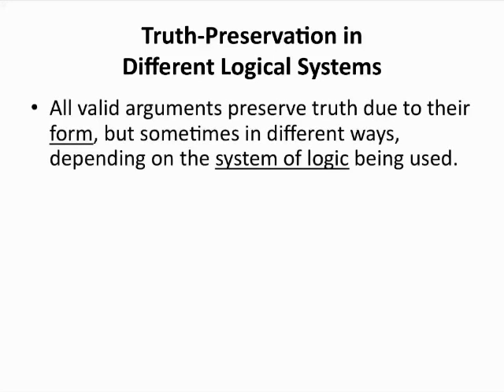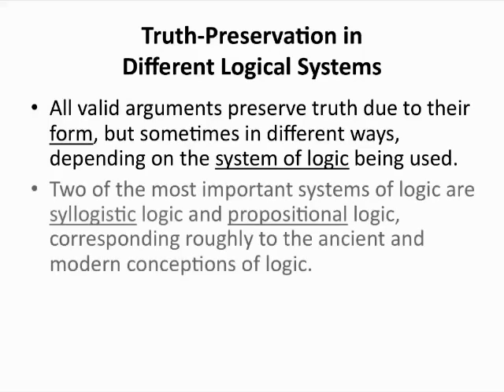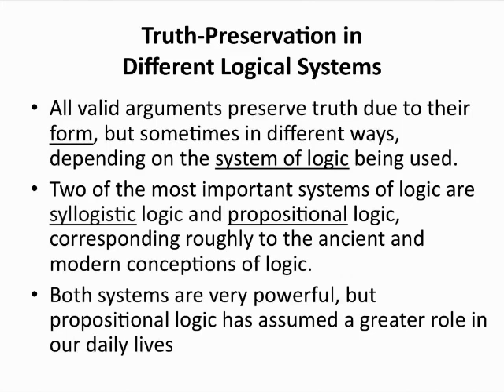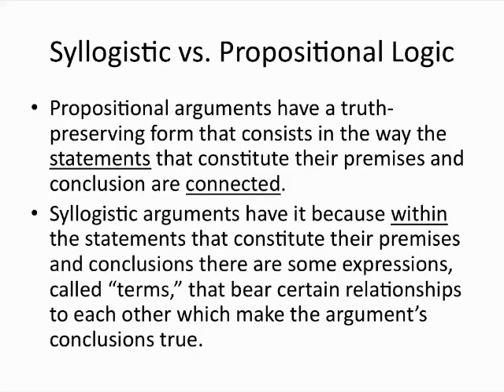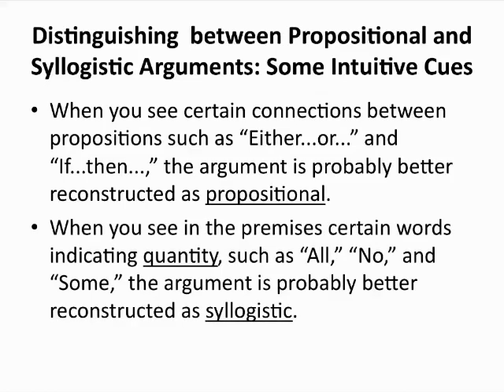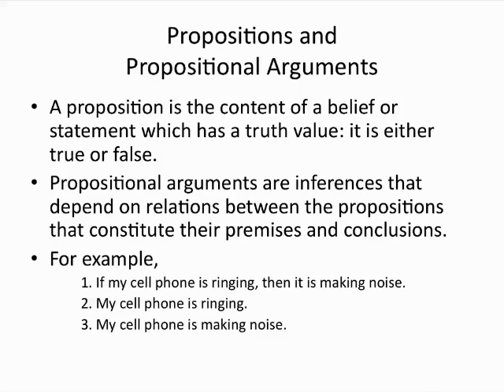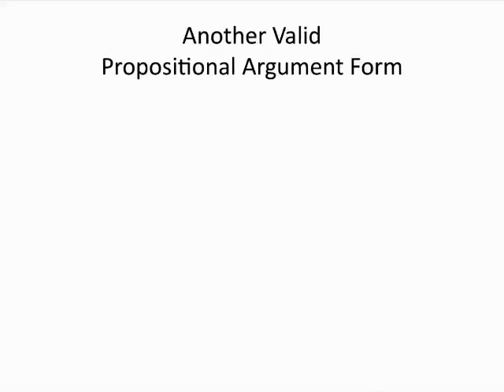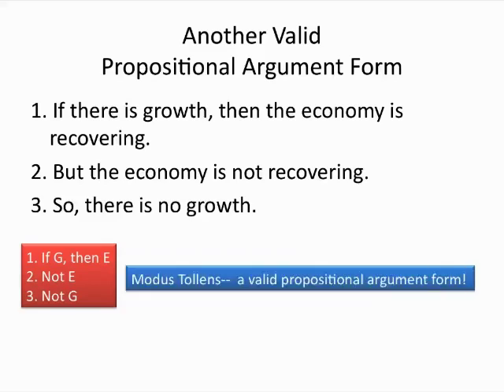Unit 3.5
Part 5 of a multipart lecture based on Chapter 5 of How to Think Logically (2nd edition), by Seay and Nuccetelli.